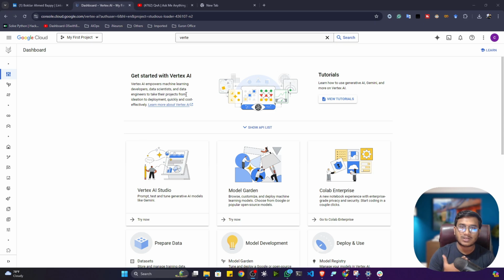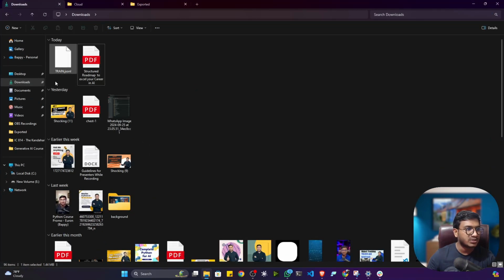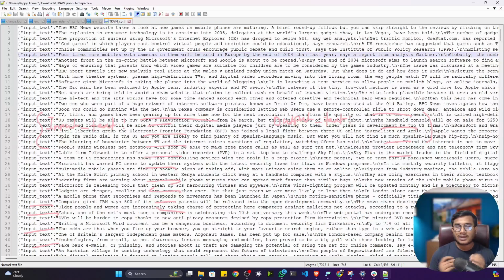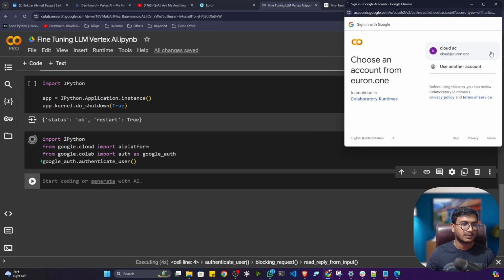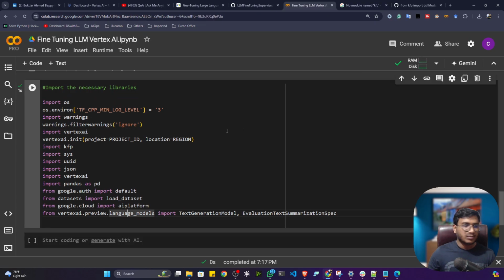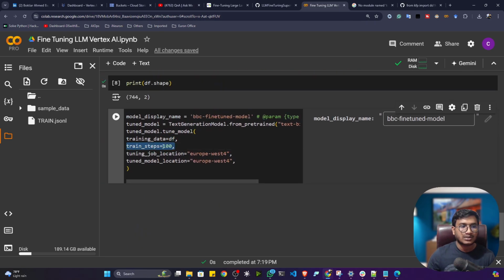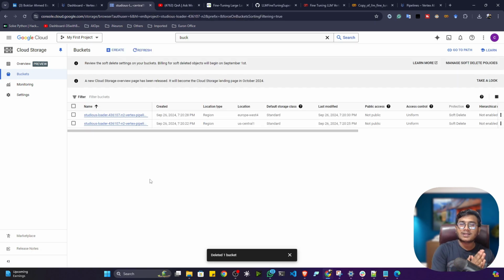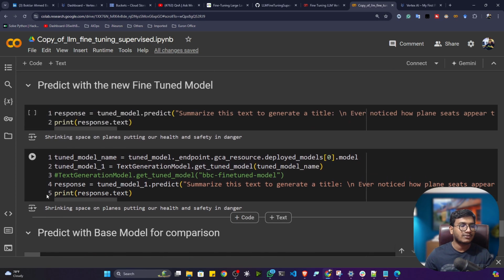Fine tuning Foundation Model VertexAI | Basic to Advance | Generative AI Series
Welcome back, AI enthusiasts! In this video, I dive into the exciting world of AI with a step-by-step guide to fine-tune models on Vertex AI without downloads. Whether you're looking to master AI or starting your journey, this well-structured and easy-to-understand content is perfect for you. Discover how to utilize the model Garden and leverage APIs to streamline your AI project implementation. This beginner-friendly tutorial will guide you through preparing your data in JSONL format, authenticating with Google Cloud, and deploying your model effortlessly.

Join our supportive community of aspiring AI experts, where you can learn practical skills, explore programming basics, and potentially make a career switch to technology. Let's embark on this AI adventure together and unlock a world of possibilities!

CHAPTERS:
00:00 - Intro
00:17 - Fine-tuning on Vertex AI
00:58 - Google Colab for Fine-tuning
01:59 - Preparing Data for Fine-tuning
04:55 - Installing Libraries for AI
05:31 - Authenticating with gcloud
06:22 - Selecting a Project in Vertex AI
06:57 - Initializing Vertex AI Environment
07:15 - Importing Libraries for AI
07:43 - Loading Data for Fine-tuning
08:37 - Starting Fine-tuning Job
11:16 - Deploying Model to GCP
12:55 - Additional Resources